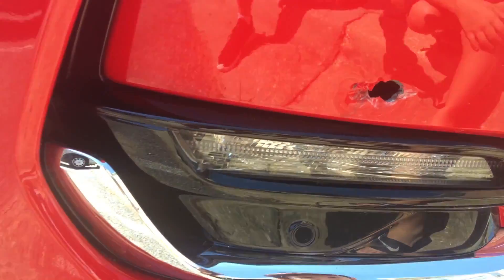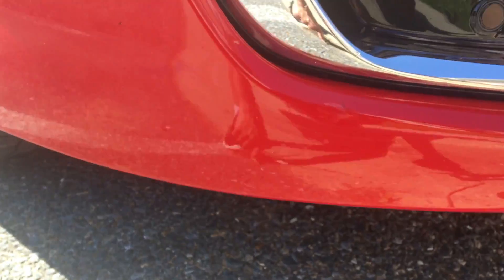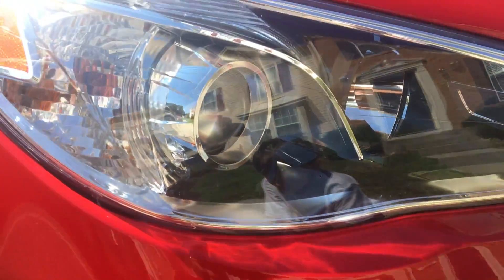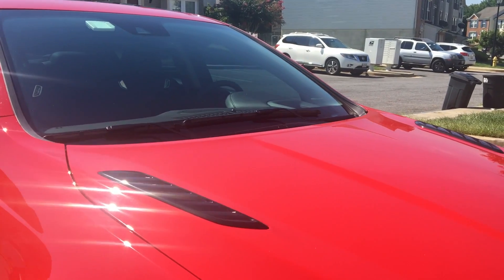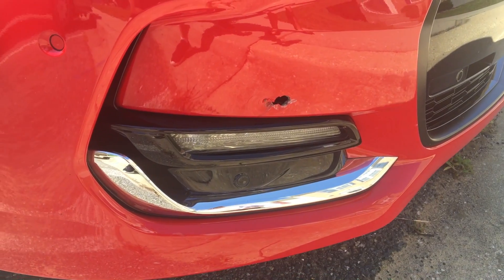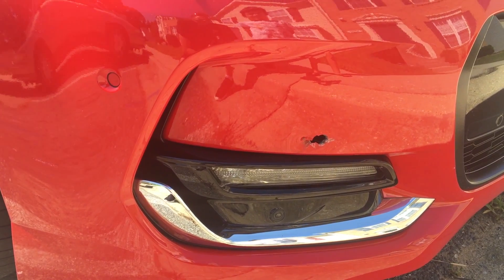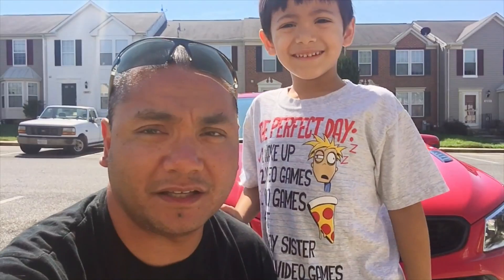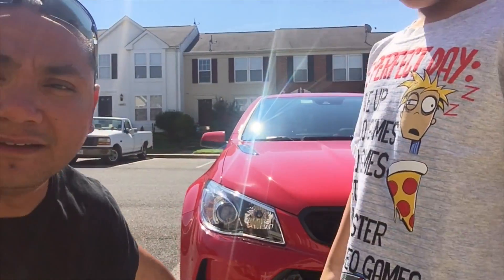There's A Hole In My Chevy SS!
Just a quick update. Last night was a battle between road debris and the Chevy SS... road debris won :(   I'm guessing I'll need a new bumper as there's also some surface damage on the bottom lip and DRL surround. I guess it could've been worse.